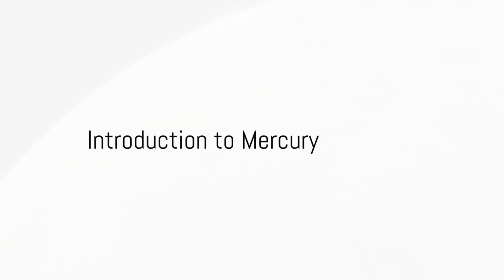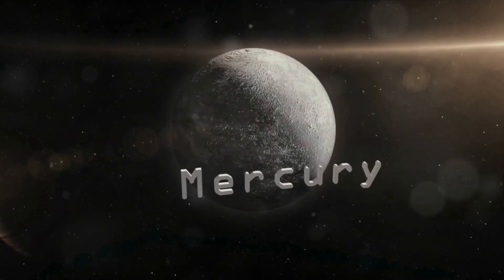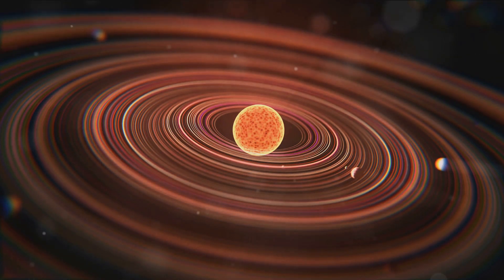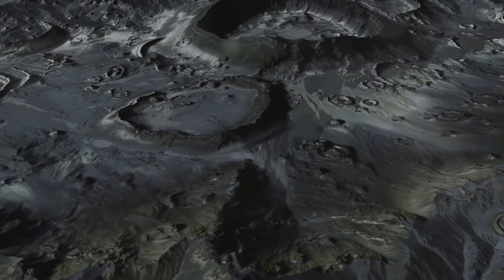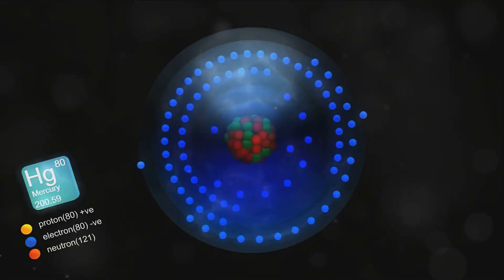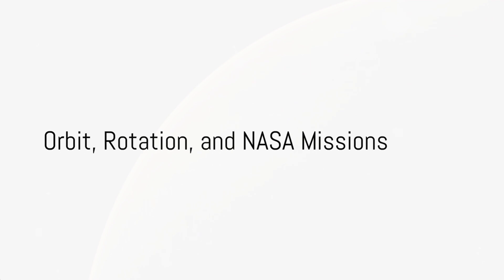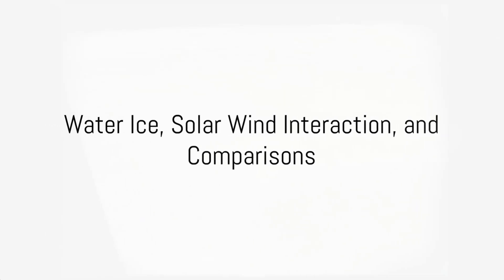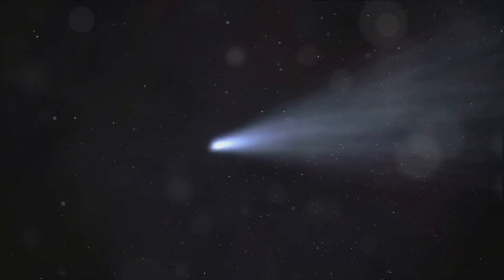Mercury Unveiled A Cosmic Journey